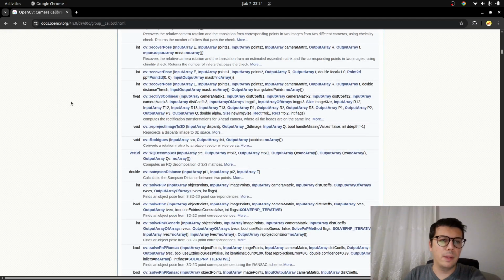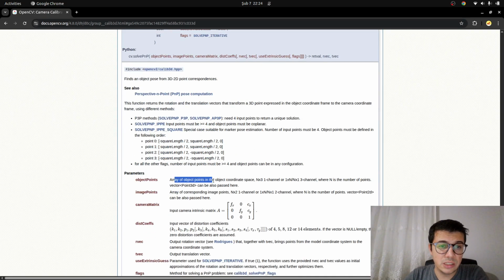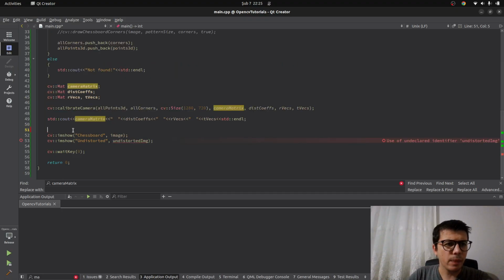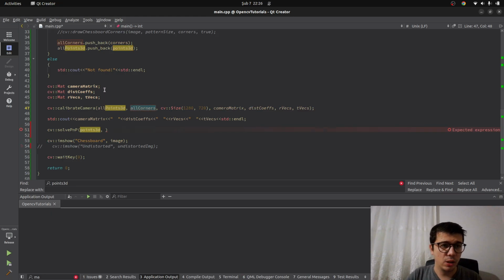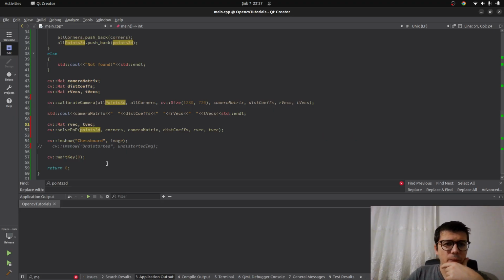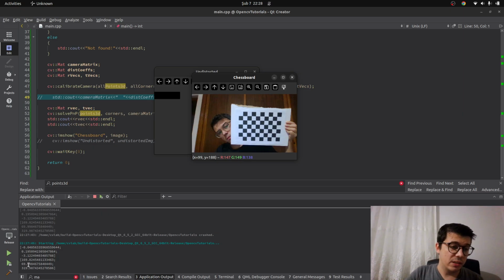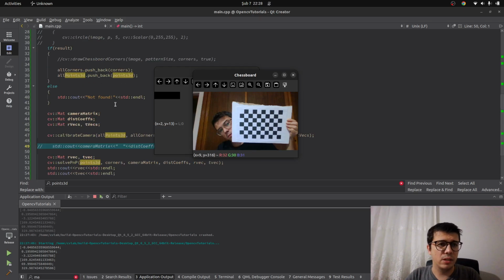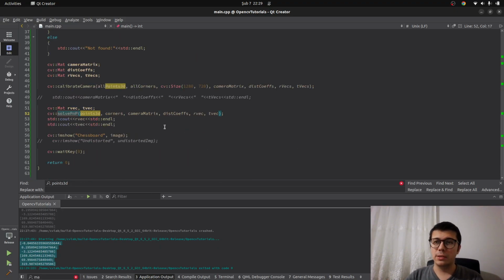OPENCV & C++ TUTORIALS - 215 | Camera Calibration | solvePnP()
In this tutorial, we demonstrate how to use OpenCV’s solvePnP() function in C++ to estimate a camera’s pose (rotation and translation) from known 3D object points and their corresponding 2D image points after camera calibration, showing how the camera matrix and distortion coefficients enable accurate recovery of real-world position and orientation relative to the observed object.

0:00 - Introduction
1:20 - Coding